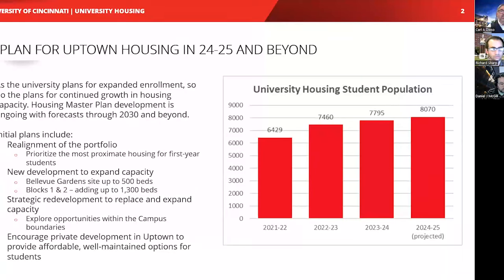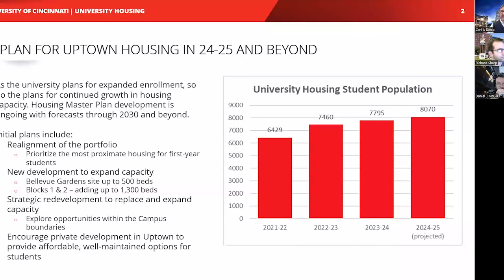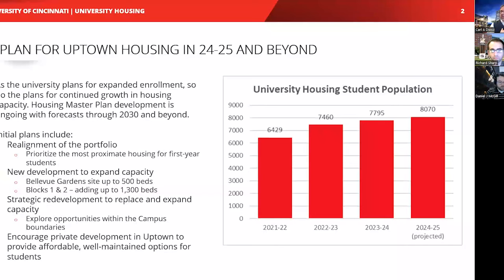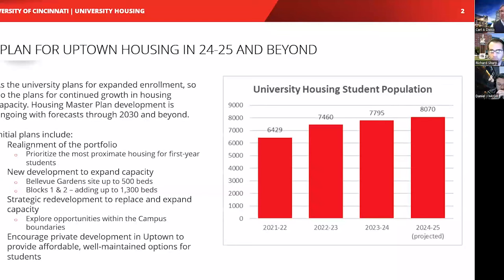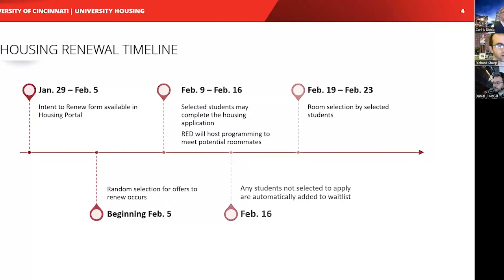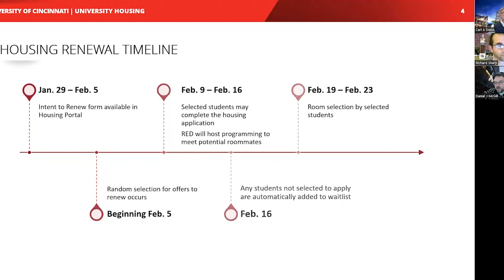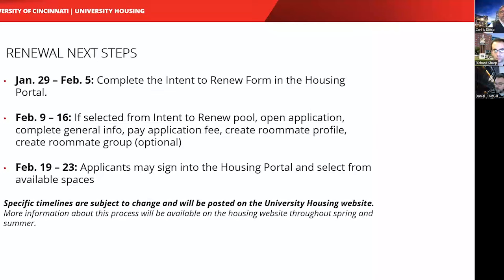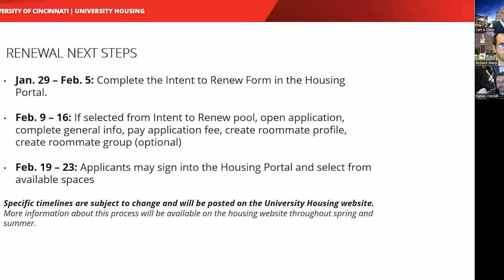UC Housing Contract Renewal Webinar 2024-25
Housing leadership presents how contract renewal will work for those current students who want to apply for housing the 2024-25 academic year. In addition to the process overview, presenters answer frequently asked questions about the allocation of spaces for returning students.